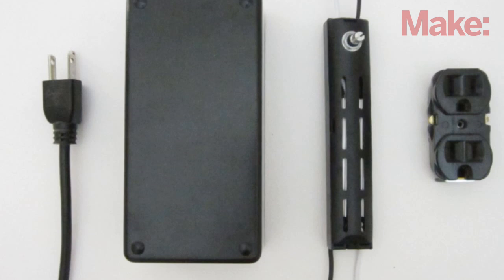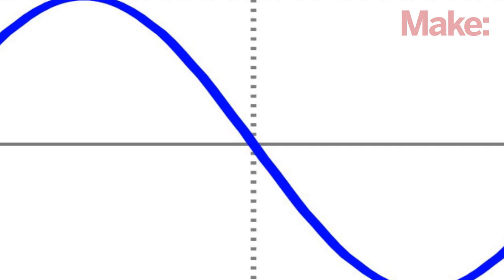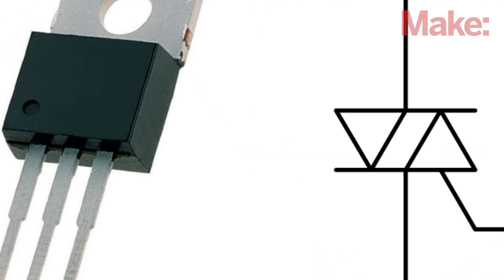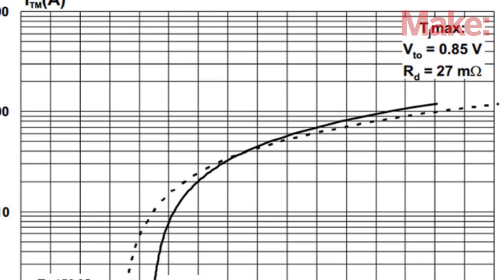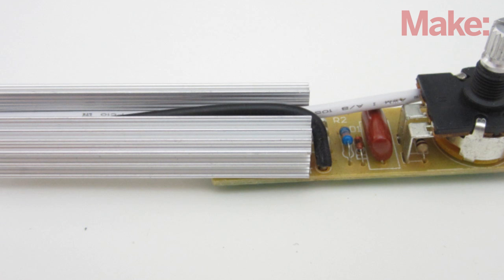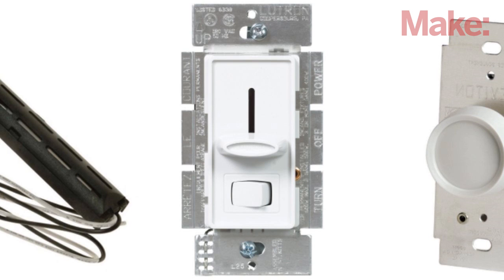DIY Hacks & How To's: Adjustable Power Outlet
There are a lot of electrical devices that only have two settings: ON and OFF. For a many of these, it would be helpful if you could adjust the output with an external circuit.

So in this project, I show you how to make an adjustable power outlet. This circuit acts as an external dimmer and can be used to adjust the power on a variety of appliances such as Lamps, heaters, soldering irons, and hot glue guns.